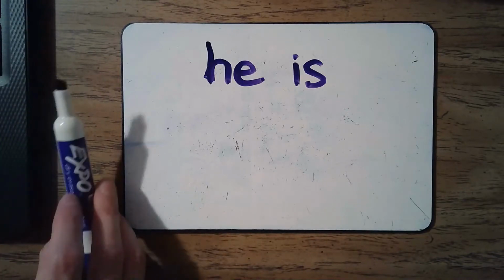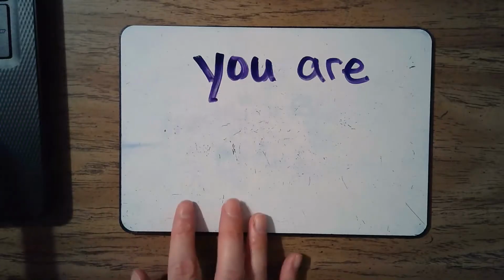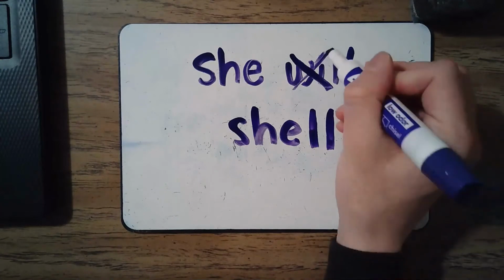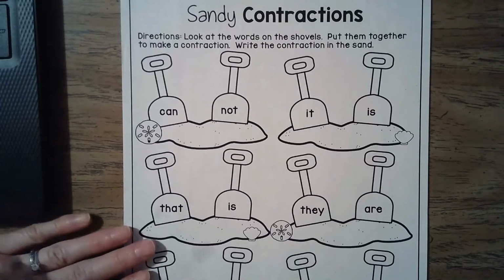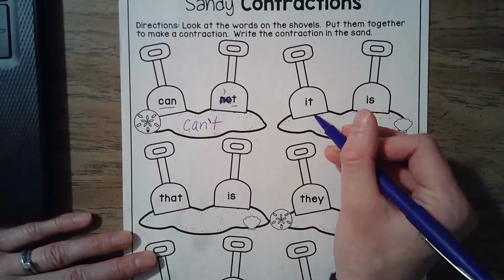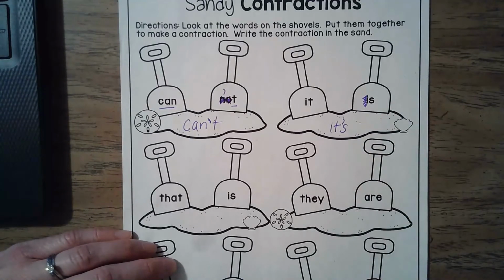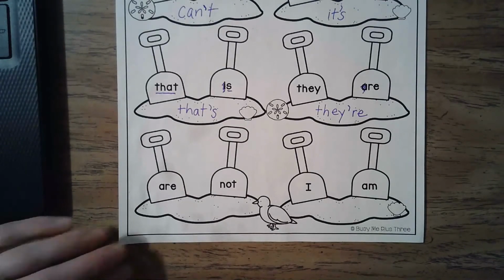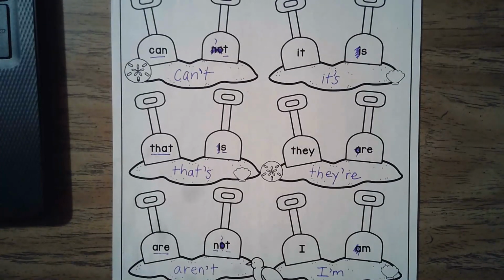Sandy Contractions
Join me as we do the page 'Sandy Contractions' together found in 'Day 3' of your packet.